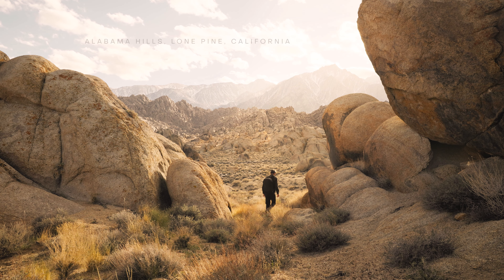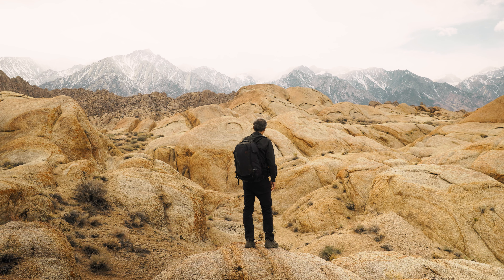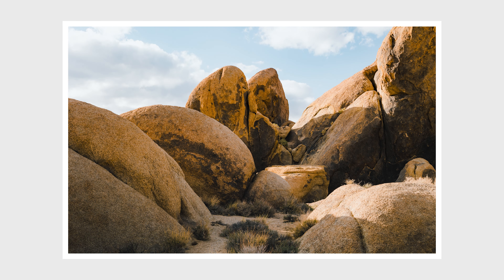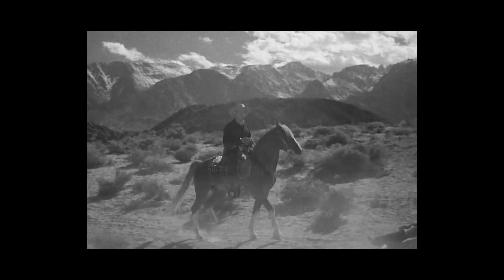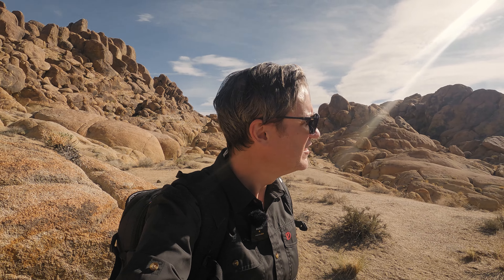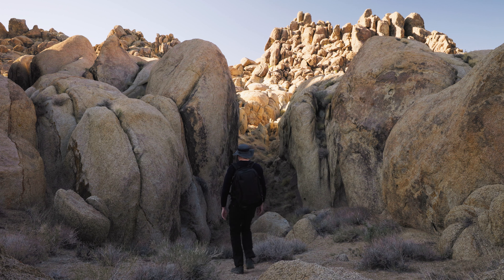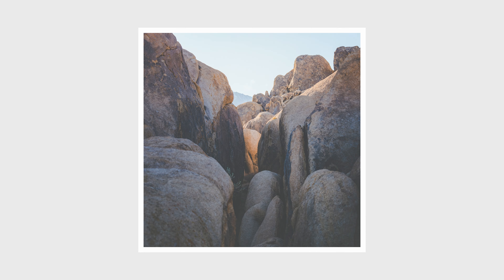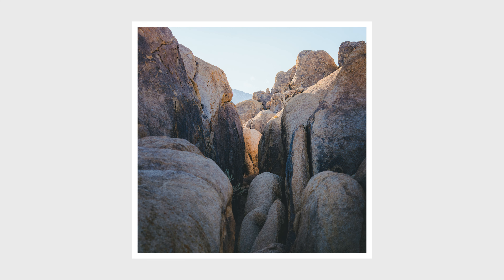The most famous landscape in Hollywood / Alabama Hills, California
Alabama Hills has been used as the backdrop for over four hundred films and television shows throughout the twentieth century. Seeing and photographing it in person, I could see why. Epic boulders, wide open sky, beautiful light, and magnificent sierras (including Mount Whitney). In this video I take you along for the trip, and share a few of my images.

Gear Used to Create This Video
Camera 1
Camera 2